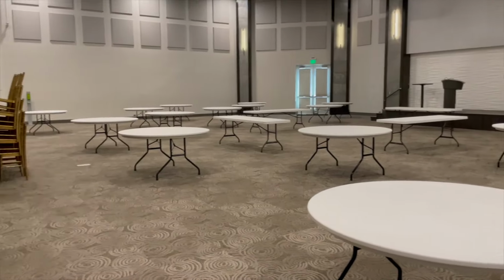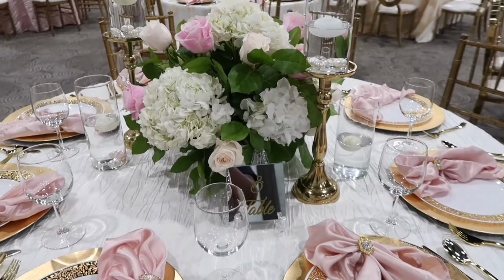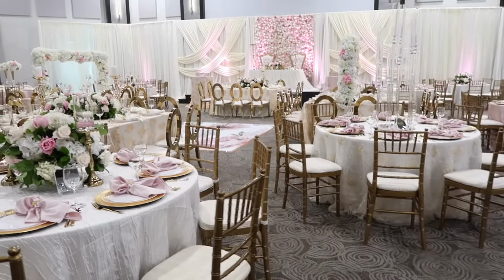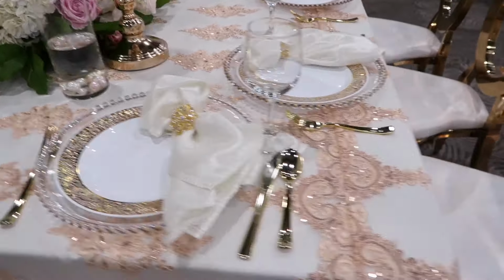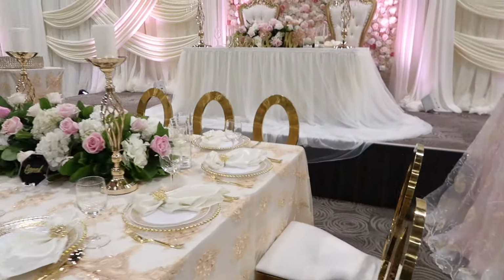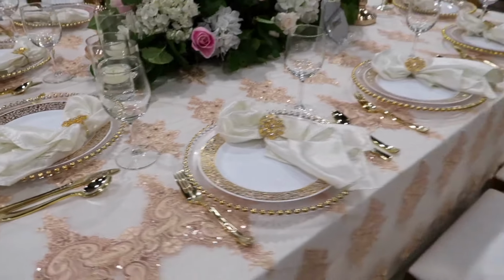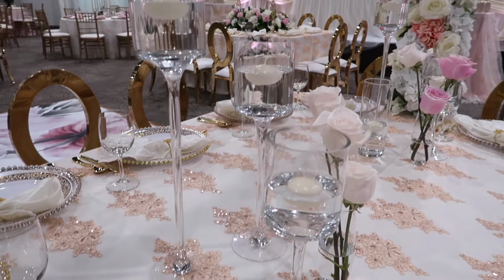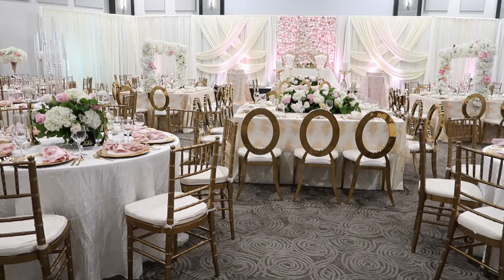ELEGANT WEDDING DECORATIONS AND RECEPTION IDEAS: BLUSH PINK AND IVORY WEDDING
This elegant spring time wedding is filled with amazing ideas for wedding receptions.  Looking for elegant wedding decorations and reception ideas? Look no further! In this video, we'll show you how to decorate your wedding in a blush pink and ivory color scheme.

From elegant wedding reception ideas to beautiful backdrop decorations, we'll show you everything you need to design a stunning wedding in this blush pink and ivory color scheme. Whether you're planning a traditional or contemporary wedding, we have the perfect ideas for you!

Here is my event planning toolbox!  Everything you need to get started can be found below:Here is my event planning toolbox!  Everything you need to get started can be found below:
❤️ Luxe Planner
❤️ SILVER PIPE & DRAPE HARDWARE (seen in video):
LL4L MAILING ADDRESS:
225 South Spurr Street
Here is the equipment that I use in making my videos:
Melanie💕